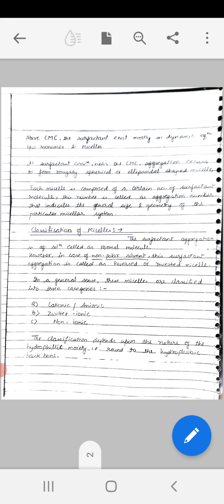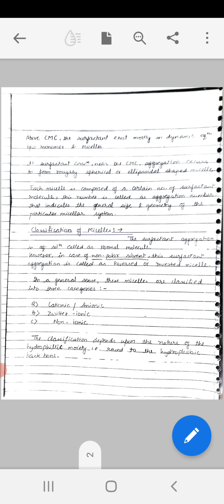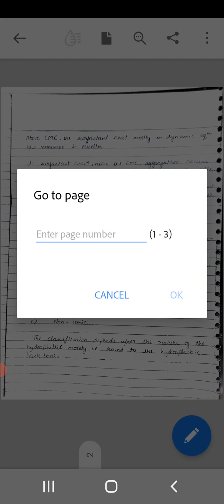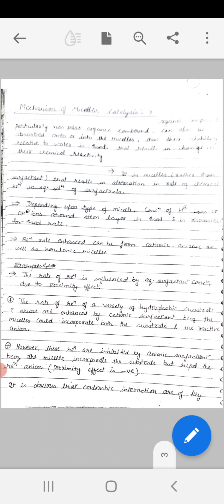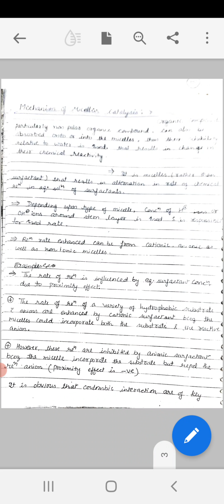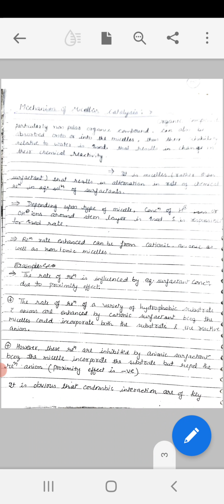L16 MICELLES CATALYSIS AND INHIBITION .UNIT4 DR SUNITA TANDON.11.1.21